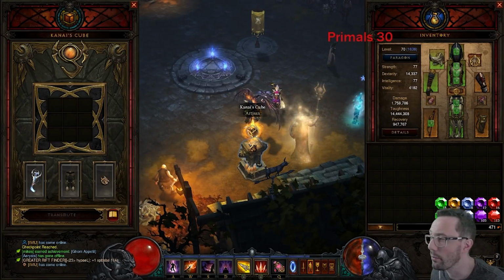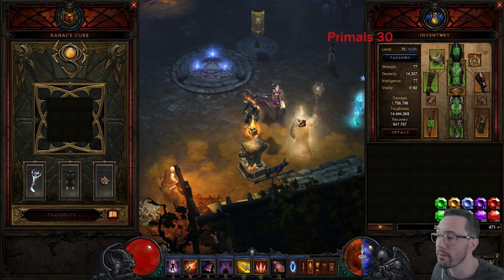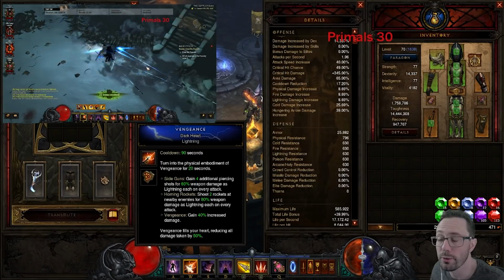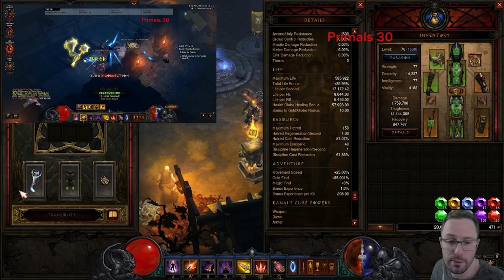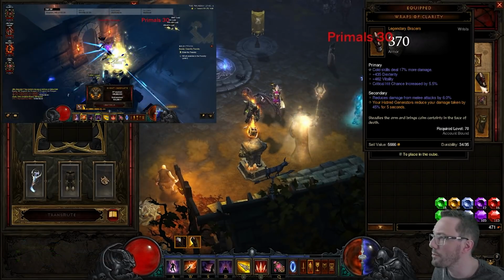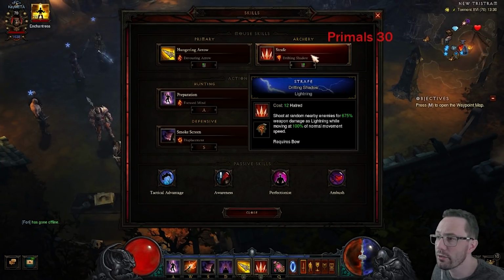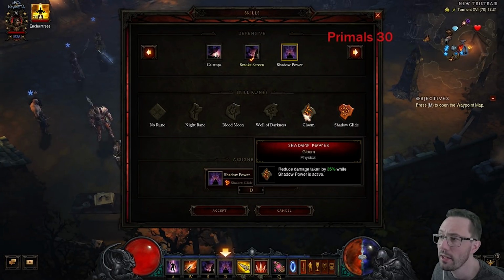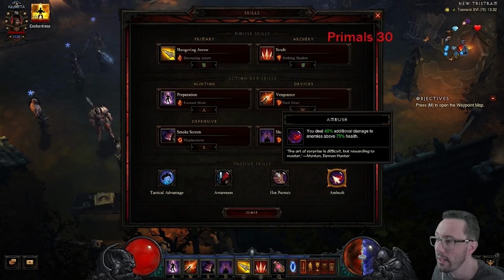The Best Bounty Build in Diablo 3 (Patch 2.7.0 Season 23 Gears of Dreadland Demon Hunter Guide)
I think this is the best pound for pound bounty build in the game. There are ways to make the gears of dreadlands demon hunter faster at higher power levels, but this should give you a good base template to work from when doing T16 public Bounties in Diablo 3 Season 23